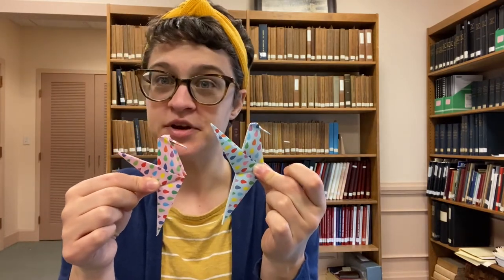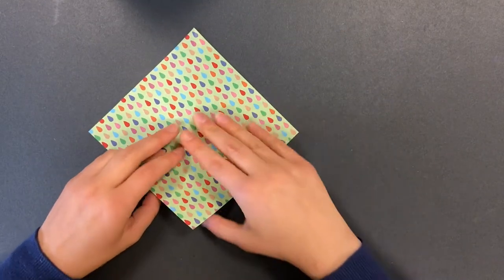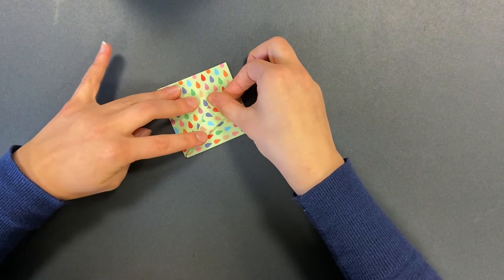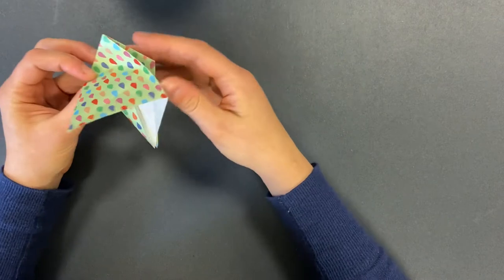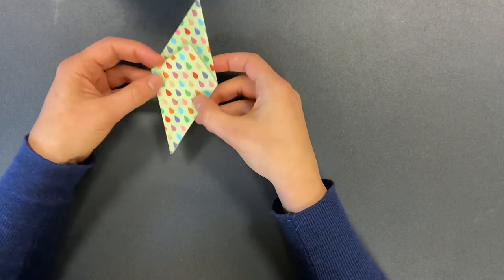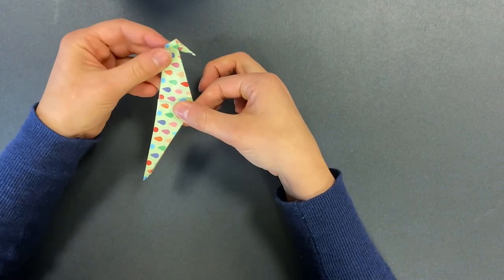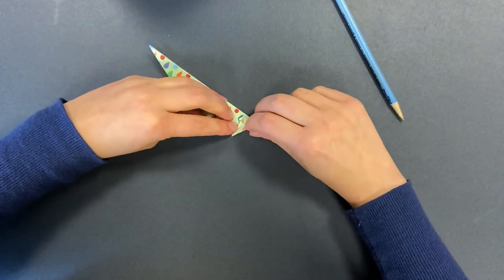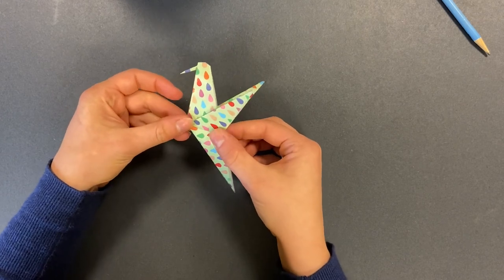Origami with Jenny: Hummingbird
Join Jenny to learn to fold a hummingbird.